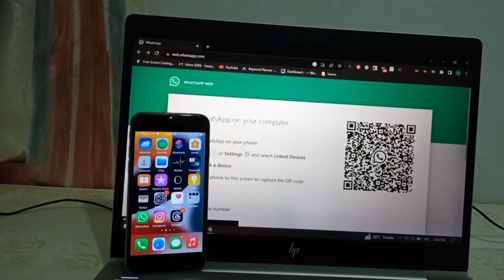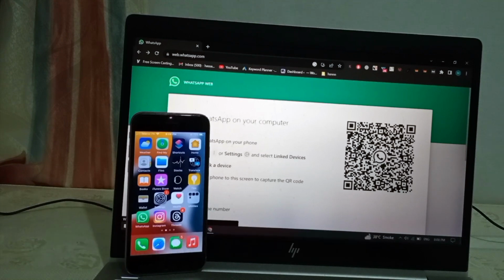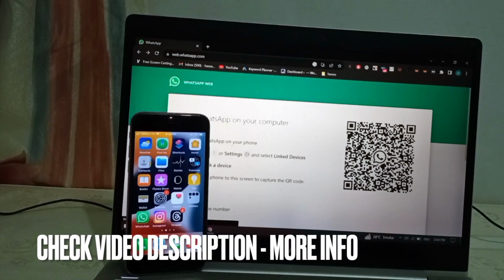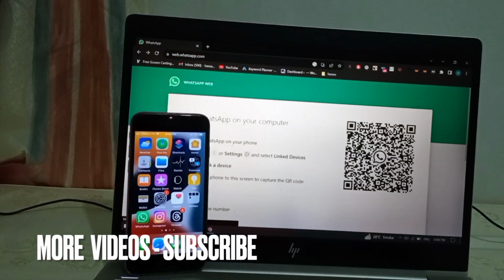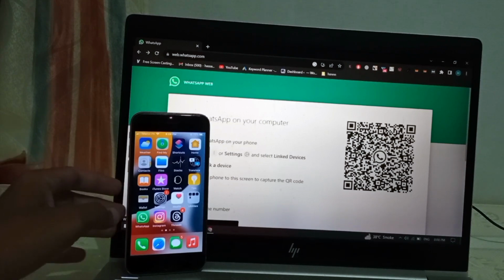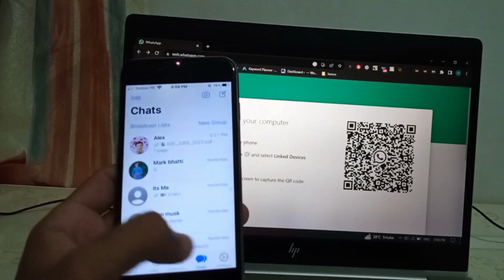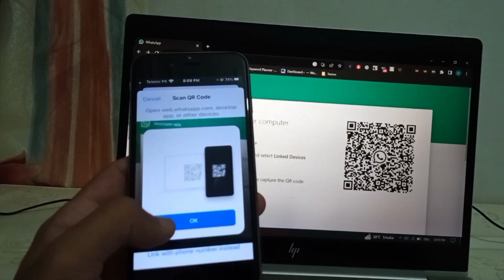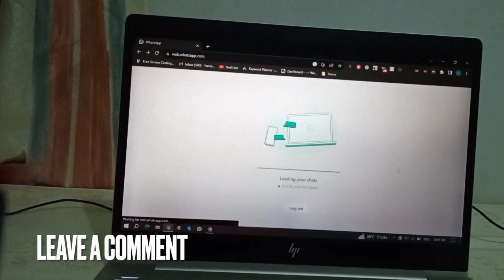✅ How To Connect Whatsapp Web To Your Smartphone 🔴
About this tutorial:

WhatsApp is a widely used messaging application that allows users to send text messages, make voice and video calls, share media files, and engage in group chats. It was founded in 2009 by Brian Acton and Jan Koum and was later acquired by Facebook (now Meta Platforms, Inc.) in 2014. WhatsApp is available on various platforms, including smartphones and web browsers, and it's used by billions of people worldwide.

Messaging: WhatsApp allows users to send and receive text messages, emojis, stickers, and GIFs. These messages can be sent individually or as part of group chats.

Voice and Video Calls: Users can make voice and video calls to their contacts using the internet. This feature is particularly useful for making international calls without incurring traditional phone call charges.
Get in touch!